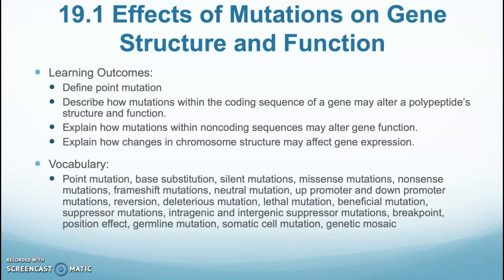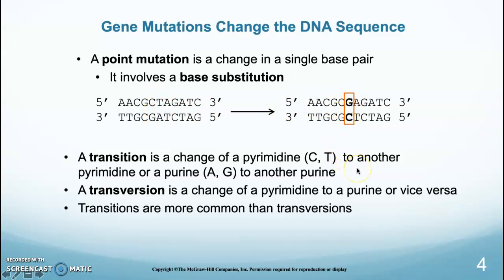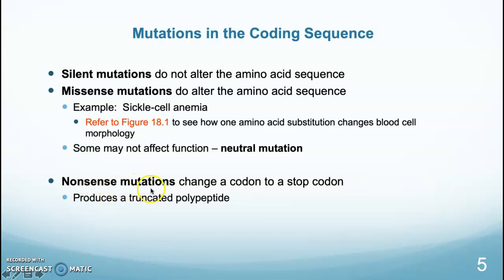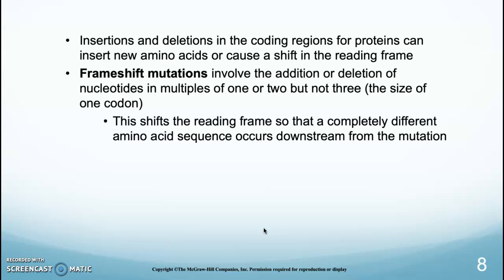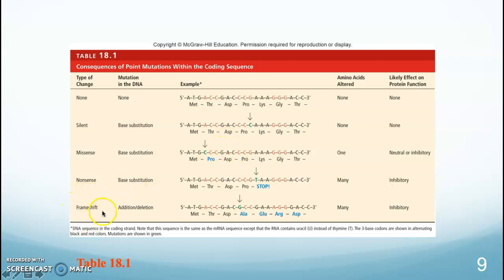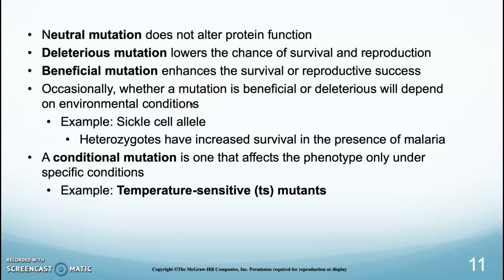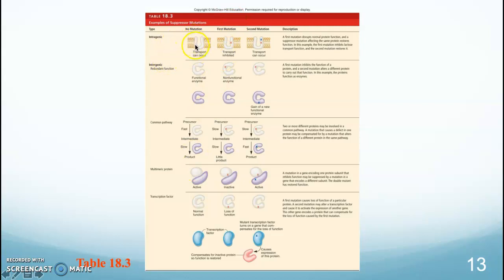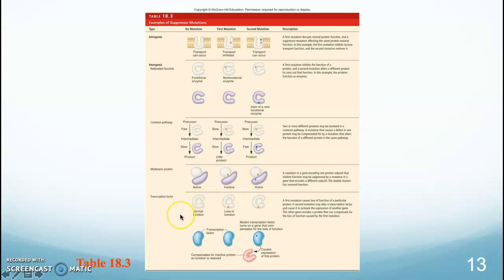CH 19.1 Effects of Mutations on Gene Structure/Function (1)